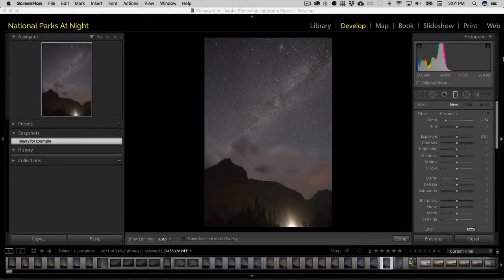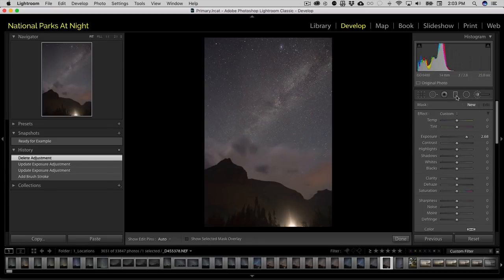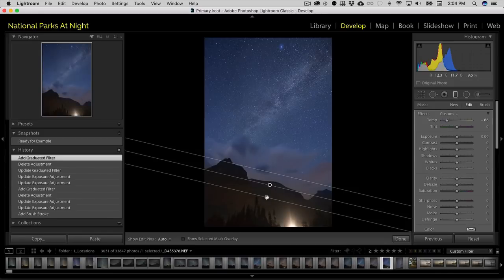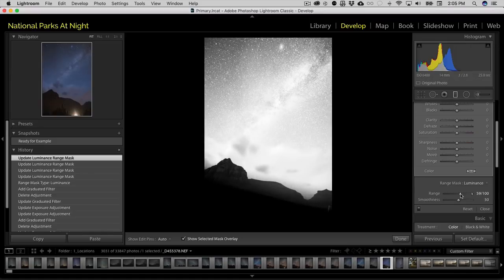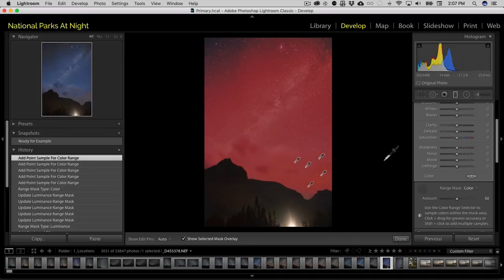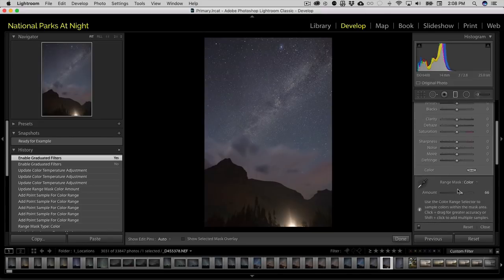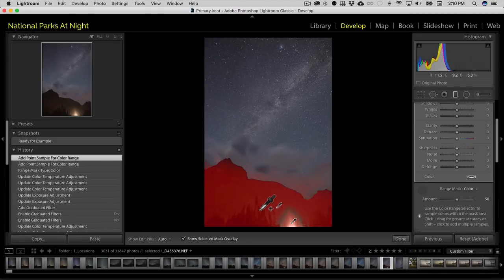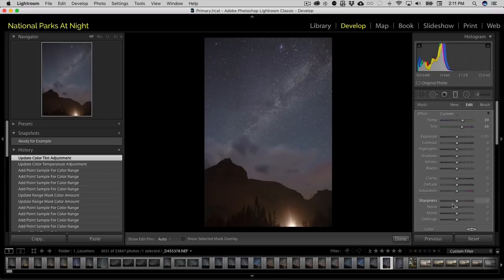Adobe Lightroom's New Range Mask Explained by Tim Cooper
As you may have heard, last week Adobe made some big changes to its suite of photo-editing software, the biggest component of which was announcing the successor to Lightroom CC 2015/16. That software’s new name is Adobe Photoshop Lightroom Classic CC.  For short we’re calling it Classic. The reason the name is important is because of a new version of Lightroom announced at the same time. This new software is called Lightroom CC. Perplexed yet? The new Lightroom announcement is bound to cause a little bit of confusion, so here’s a link to a full explanation of the two versions by Tom Hogarty of Adobe.

While there are some great performance upgrades to the Lightroom, the coolest new feature for night photographers lies in the ability to fine-tune the masks we create with our local adjustment tools. The new feature is called Range Masking, and it can become a serious way for you to level up your post-processing and your photography.

Follow along in this video on on our blog (link above) as I show you how night photographers can make the most of this new tool!

- Tim Cooper